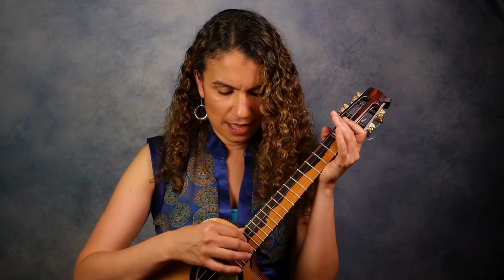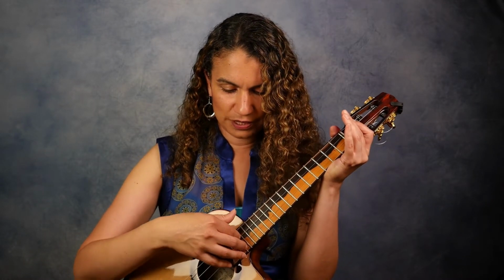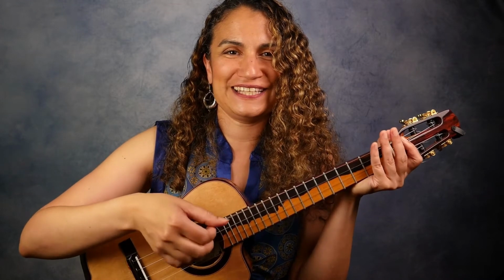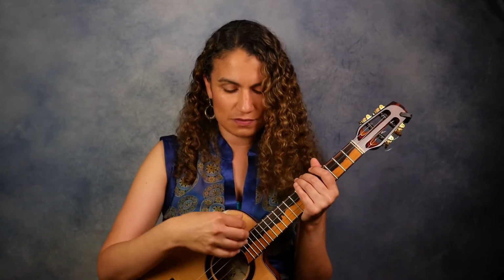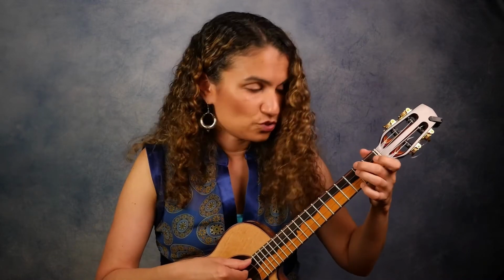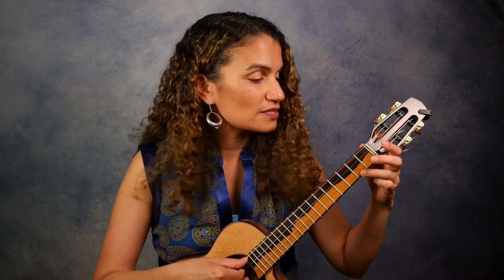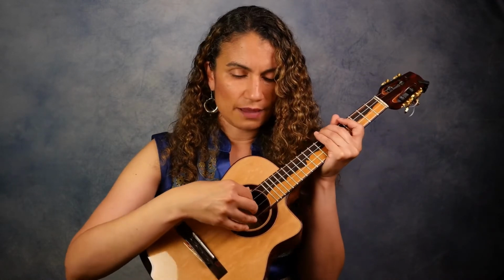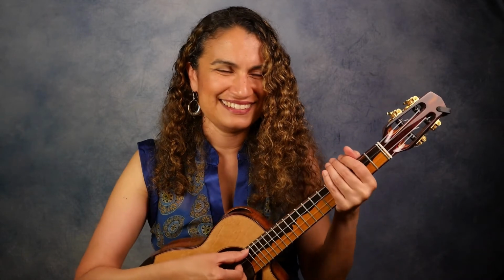Bossa nova techniques: plucking and muting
This is part 2 in my bossa nova series. In this video I cover the basic right hand plucking technique used in bossa nova comping (accompaniment). I also talk about two different ways of muting the strings.  Click on timestamps to go to specific sections.

0:00 Intro & recap from last lesson
0:35 Today's lesson: plucking, not strumming
1:00 Demo in F: first part of Girl From Ipanema
2:25 Right hand & finger positions for bossa comping
4:30 Playing on CMaj7
5:00 Muting with the right hand
5:30 Muting with the left hand
6:10 Optimal position for plucking & percussive effects